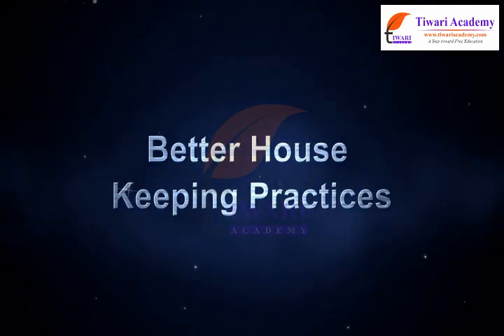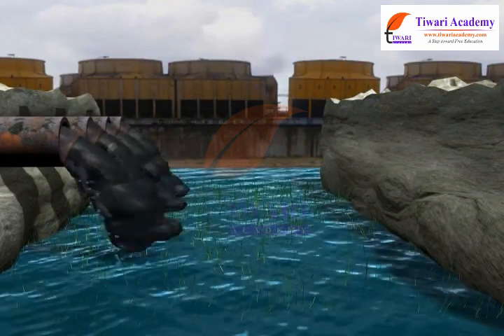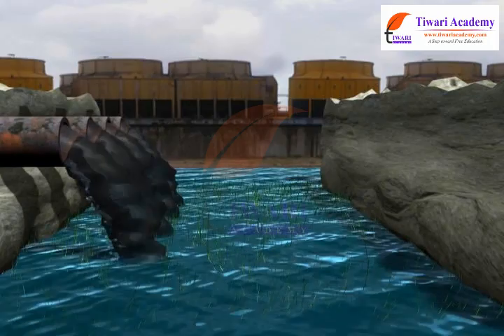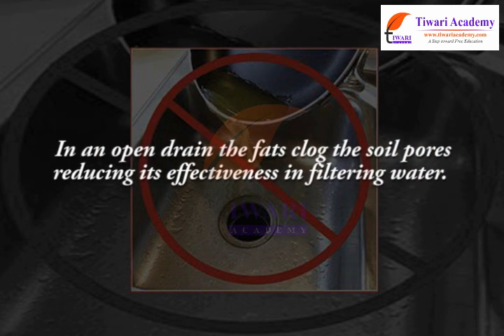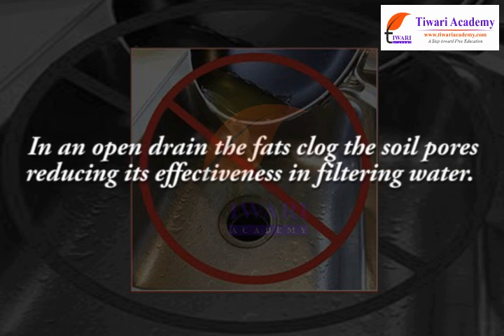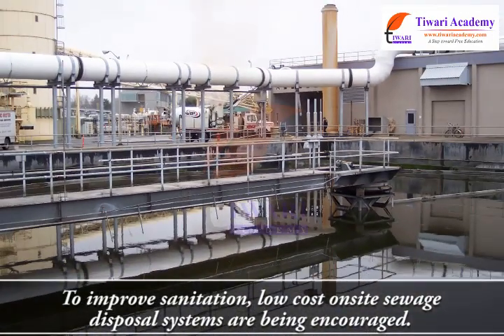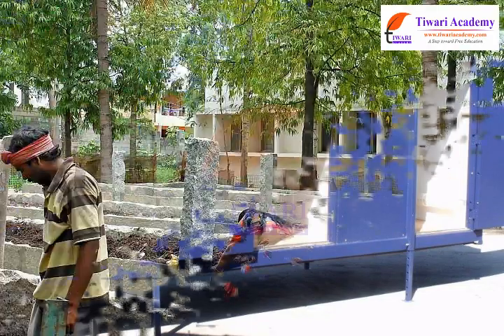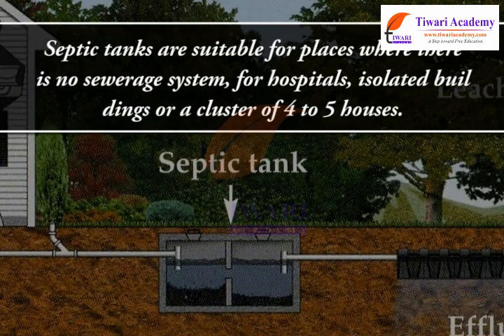Wastewater Story - Better Housekeeping Practices.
Class 7 Science Chapter 18 Wastewater Story - Better Housekeeping Practices. and get all videos of solutions.